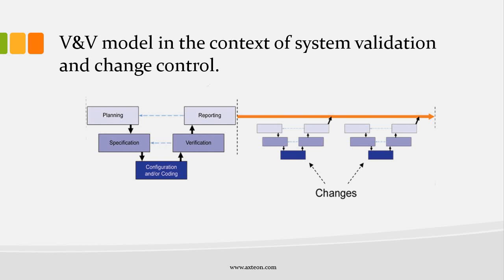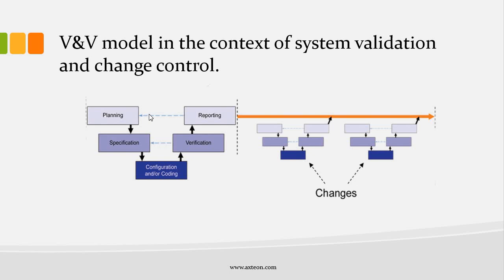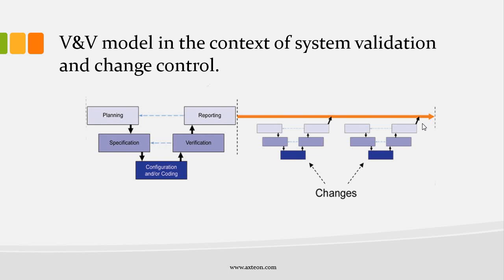V&V model in the context of system validation and change control, Gamp 5 2nd edition, v model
V&V model in the context of system validation and change control, Gamp 5 2nd edition

In the V&V model, system validation plays a crucial role in ensuring the effectiveness and reliability of a software system. The validation process begins by thoroughly examining the system to determine if it meets the specified requirements. This involves verifying that the software adequately addresses the needs of the customers and operates as intended in its designated environment.

To achieve system validation, a series of testing activities are
performed. These activities may include functional testing, performance
testing, integration testing, and user acceptance testing. Functional testing
assesses whether the system's individual components and features perform their
intended functions correctly. Performance testing evaluates the system's
responsiveness, scalability, and resource usage under varying workloads.
Integration testing ensures the smooth interaction and interoperability of
different system modules. User acceptance testing involves engaging end-users
to assess whether the system meets their expectations and requirements.

Once the system successfully undergoes these validation activities, it is
considered validated and ready for deployment. However, the validation process
does not end here. The second "V" in the V&V model pertains to
Change Control, which addresses the management of changes made to the validated
system.

Change Control involves evaluating the potential impact of any
modifications on the system's validation state. This includes assessing whether
the modified components still meet the established requirements and whether the
overall system functionality remains intact. The modified system is then
subjected to testing to ensure that it functions correctly and continues to
operate within the validated state.

By implementing effective Change Control practices, organizations can
ensure that changes made to the system do not compromise its validation status.
This helps maintain the reliability, stability, and compliance of the system
throughout its lifecycle.

In summary, the V&V model encompasses both system validation and
Change Control Processes. System validation involves verifying if the system
meets requirements and performs as intended, while Change Control focuses on
managing changes to the validated system to maintain its validated state. Together,
these processes contribute to the overall quality and reliability of software
systems.

v&v model system validation, change control gamp 5 2nd edition, v model validation and verification, gamp 5 v&v model, v model in system validation, gamp 5 2nd edition validation methodologies, v model in change control, gamp 5 validation processes

CSV in a single PowerPoint slide, gamp 5 guidelines

gamp 5 second edition, gamp 5 2nd edition